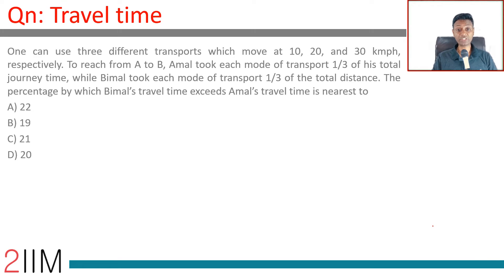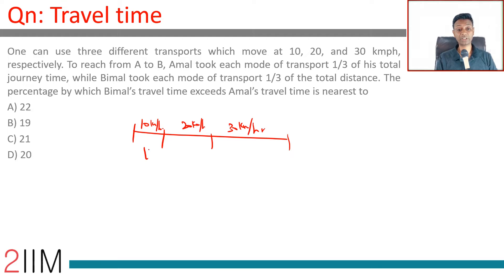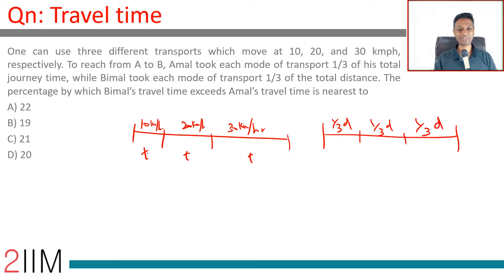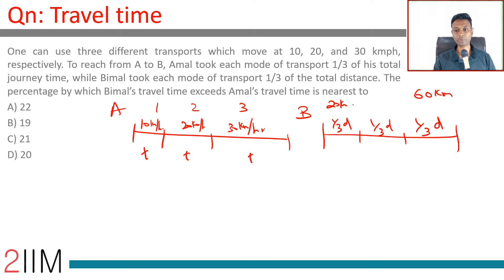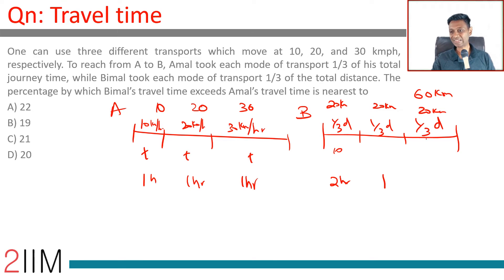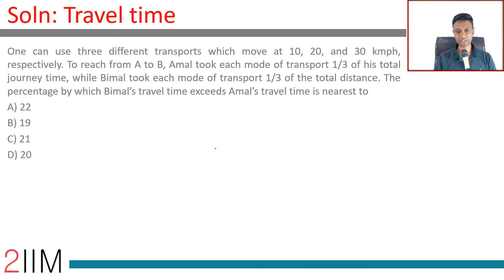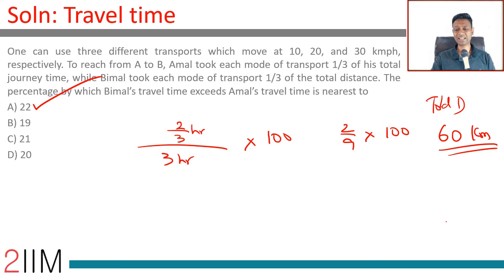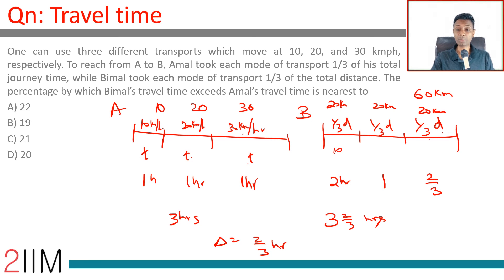CAT 2019 Slot 1 Solutions Quantitative Aptitude | Travel Time | Question and Answer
One can use three different transports which move at 10, 20, and 30 kmph, respectively. To reach from A to B, Amal took each mode of transport 1/3 of his total journey time, while Bimal took each mode of transport 1/3 of the total distance. The percentage by which Bimal’s travel time exceeds Amal’s travel time is nearest to
A) 22
B) 19
C) 21
D) 20